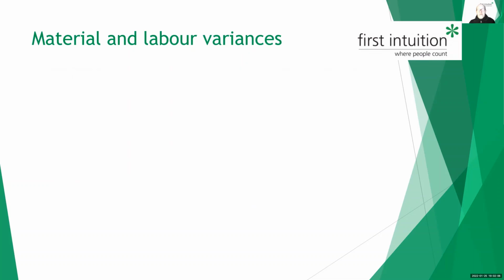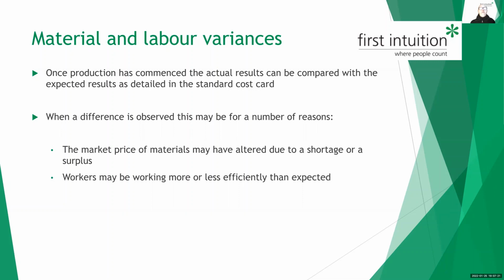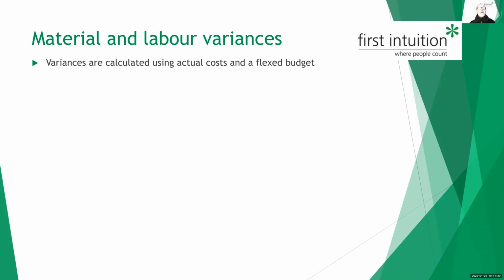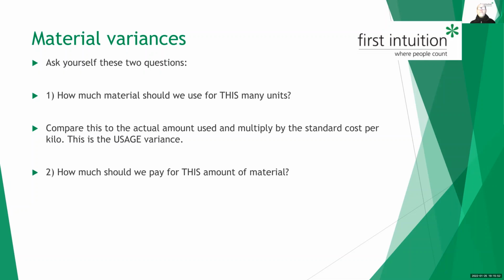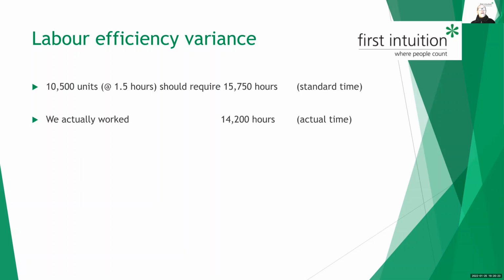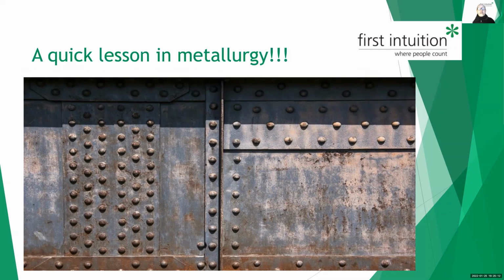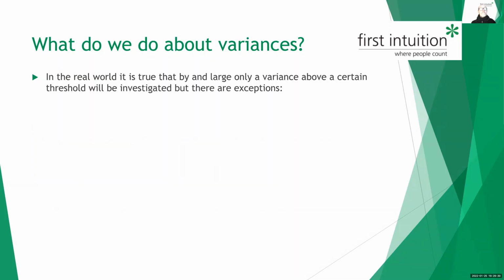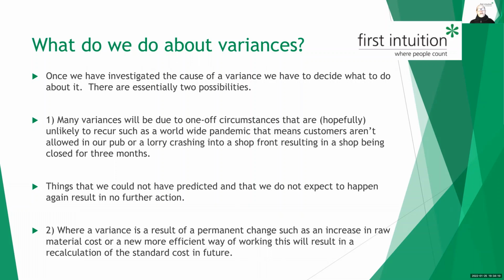AAT Level 3 Management Accounting: Costing Revision Class - Task 2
Join First Intuition for a revision class for AAT's Advanced Level Management Accounting: Costing exam. The class was originally broadcast live to students in 2022.

This session covers material and labour variances.

We offer courses for the following Qualifications:

AAT
ACCA
CIMA
ICAEW
CMI